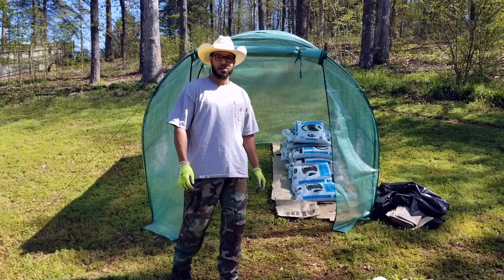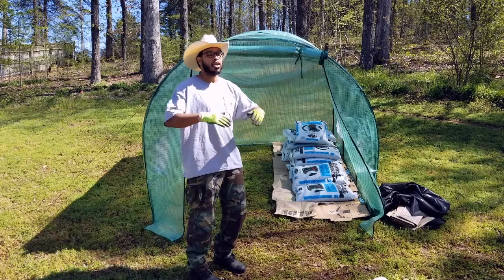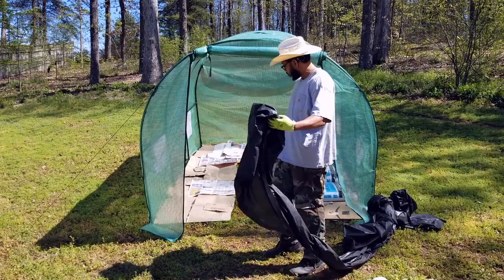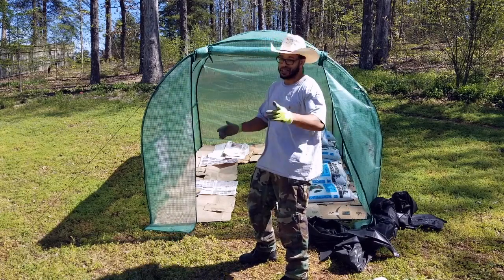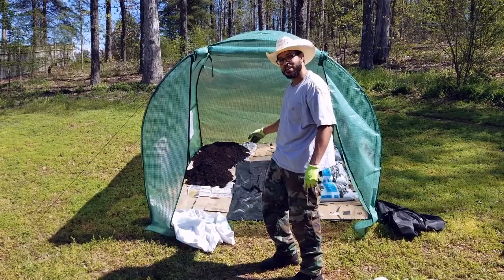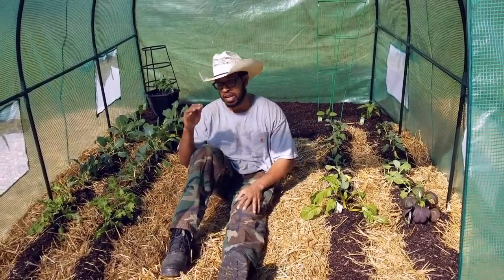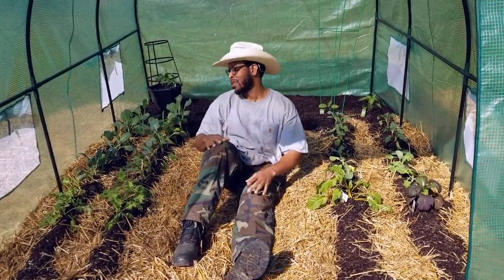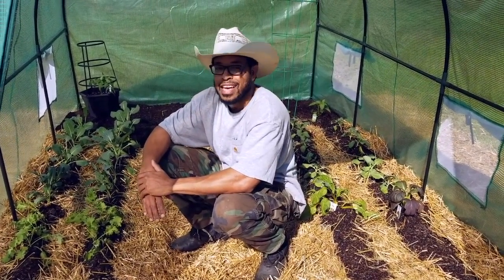Hoop House Part 2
I'll be talking about the process of filling the hoop house and the material I used.